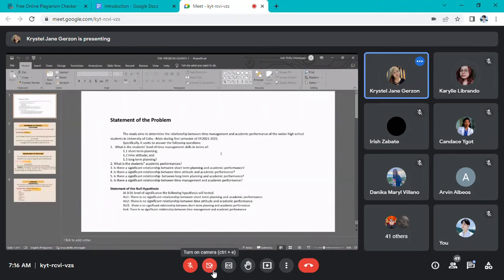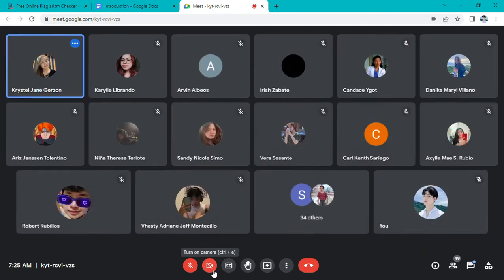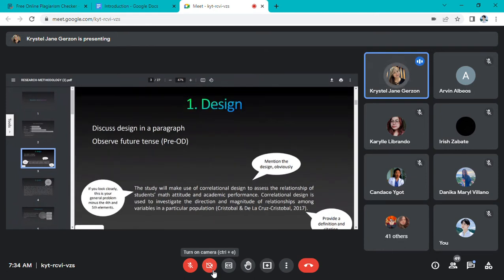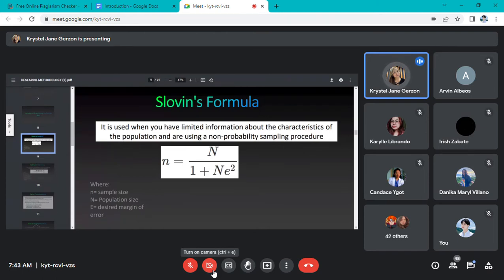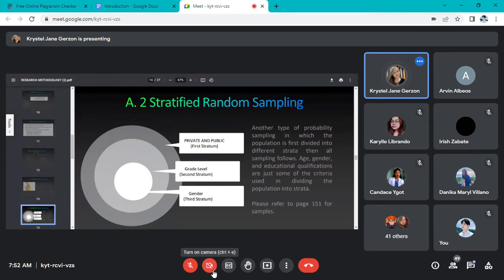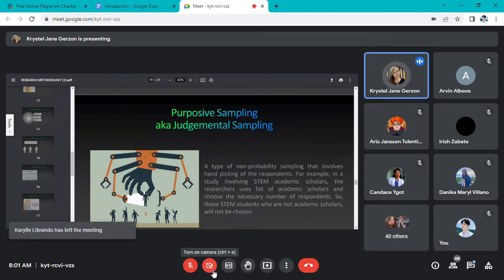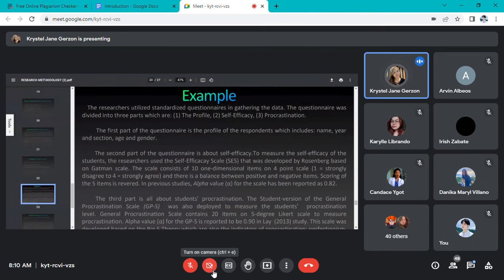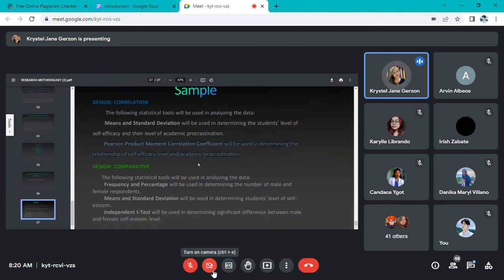Res - The Problem and Research Methodology